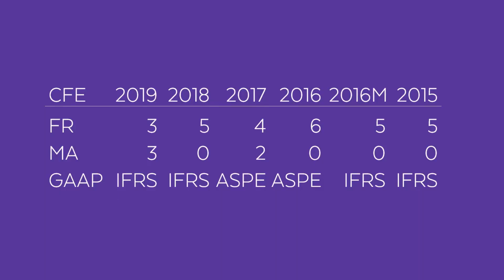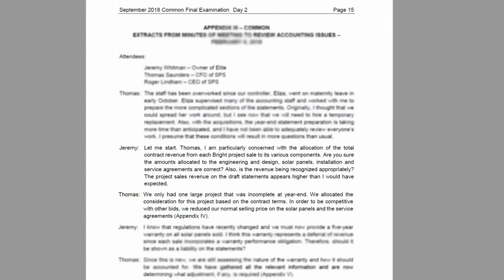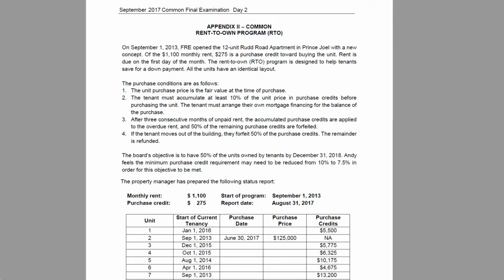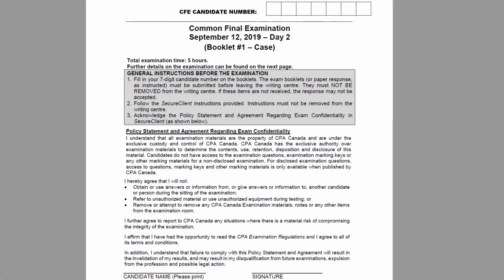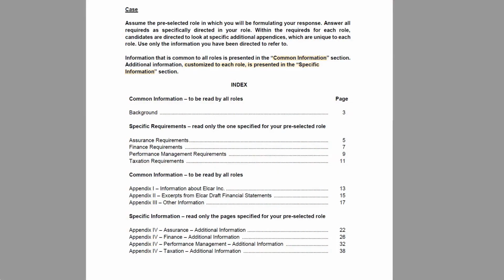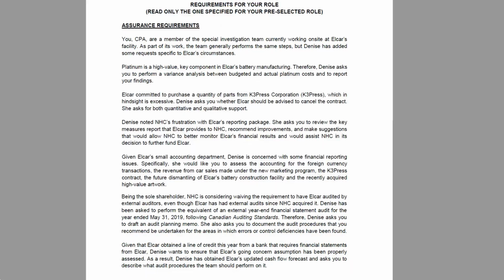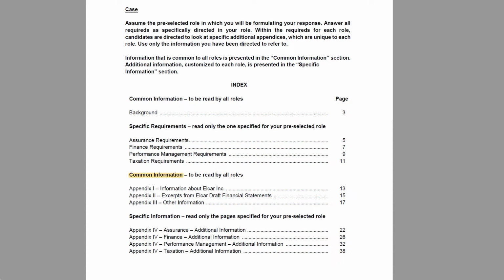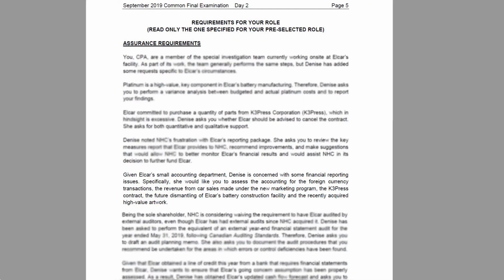CPA Canada CFE Day 2 Blueprint | CFE Review by Gevorg CPA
I'm excited to release CFE Review, a comprehensive CPA Canada Common Final Exam (CFE) prep course. We've been developing CFE Review over the last several months and it is one of Canada's newest and most comprehensive supplementary exam prep programs, with over 130 lessons and 7-hours of video learning content.

Lesson 6.0: CFE Day 2 Blueprint
In this lesson, we learn about CPA Canada's CFE Day 2's structure and blueprint. Day 2 has one, 5-hour comprehensive case testing you on FR, MA and your role. There’re gonna be no other competency areas, every required in Day 2 will be either FR, MA and your role. Out of FR and MA, you could be tested on FR only, MA only, or a mix of both. For example, Day 2 typically has 13 AOs, about 8 of them will be on your role and the remaining 5 could be FR only or they could be MA only. Your goal is to get C, or Competent, in as many AOs as possible and your strategy is to write a lot of details, discussions, and calculations. The structure of Day 2 is that it starts with an Index, then Background information, then Requirements for your role, then Common appendices and lastly the Role Appendix.

What is CFE Review?
CFE Review is a supplementary coaching program that teaches approaches, case writing skills and strategies towards the CPA Canada's CFE exam based on Honour Roll methods. The course includes:

✓ Formats and templates
✓ Quant analysis techniques
✓ CFE approach strategies (Day 1, 2, 3)
✓ Time management practices
✓ Memory aids
✓ Case writing strategies
✓ Access to hours of video lessons
✓ Sample answers
✓ Study plan for CFE
✓ Case checklist
✓ Technical review checklist
✓ Historical CFE data (bonus)